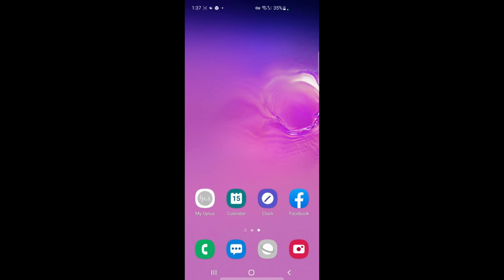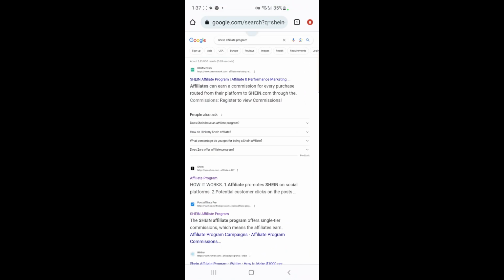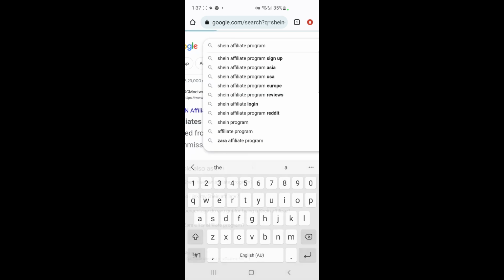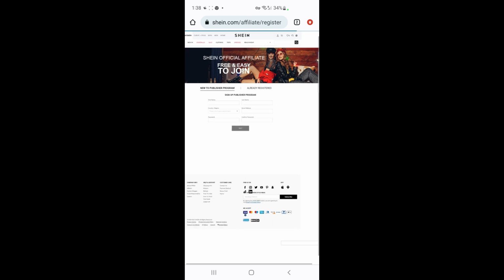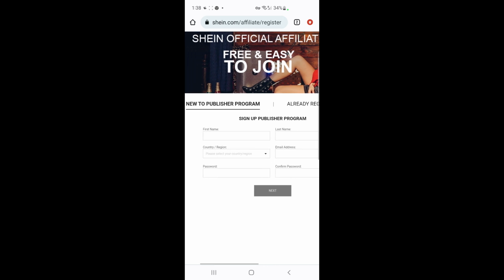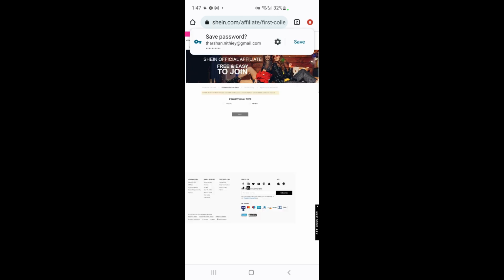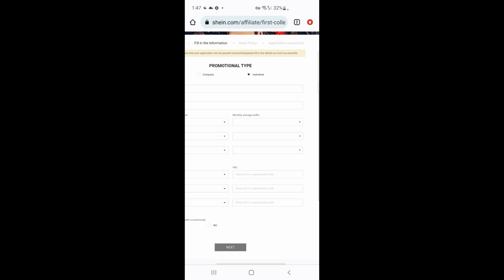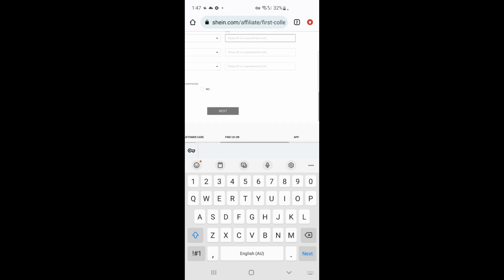How to Sign up for Shein Affiliate Program (FULL GUIDE)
Looking to sign up for Shein's affiliate program? Take a look at our full guide below! In this guide, we'll show you step-by-step how to sign up for Shein's affiliate program, and discuss the different benefits and opportunities that are available to affiliate marketers.

If you're interested in joining Shein's affiliate program, be sure to read our full guide below! In this guide, we'll show you step-by-step how to sign up for Shein's affiliate program, and discuss the different benefits and opportunities that are available to affiliate marketers.
How to Sign up for Shein Affiliate Program